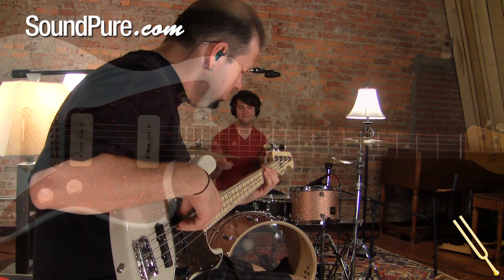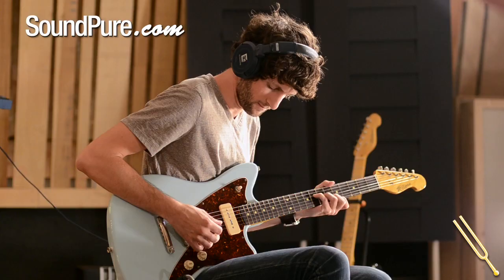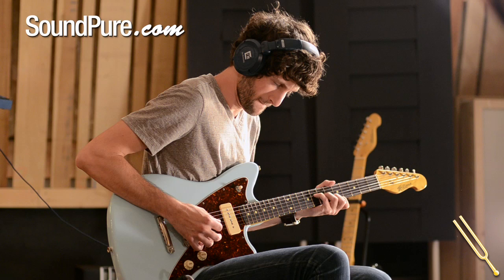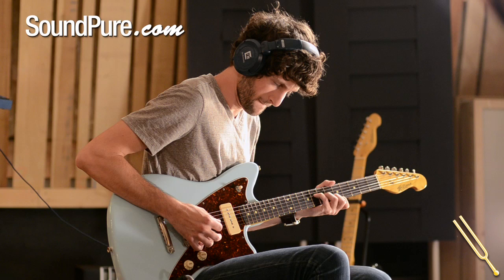K-Line Guitars - K-Line San Bernardino Sonic Blue Electric Guitar Demo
The San Bernardino Electric Guitar from K-Line Guitars, featured here in the gorgeous Sonic Blue Finish, is a prime example of how observing the tenants of a classic, and improving upon those ideals can be executed with total class. This particular model, is an offset solid body Electric Guitar, available with either Lollar or Klein Standard P-90 Pickups, topped in the super sexy Sonic Blue finish. The San Bernardino is an absolute wonder in terms of its range of tones, extreme warmth and transparency, and stunning clarity. With a variety of different pickups, this beautiful guitar, from the already impressive series of models at K-Line Guitars, will suit whatever style of play you are interested in. Call today to get your hands on this understated, yet powerful new addition to the K-Line Guitars line, or for any questions about any of the gear seen in this video.

Equipment featured in this video: K Line San Bernardino Sonic Blue Electric Guitar - Vovox Sonorus Instrument Cable - Moog MF-104M Analog Delay Pedal - Victoria Amps Model 45410 - Royer 121 Ribbon Mic - Vintech X73i Mic Pre
Sadowsky MV4 Trans-White Electric Bass - A Designs Reddi - Vintech X73i Mic Pre
GMS Drums SE Special Edition 3 Piece Shell Pack